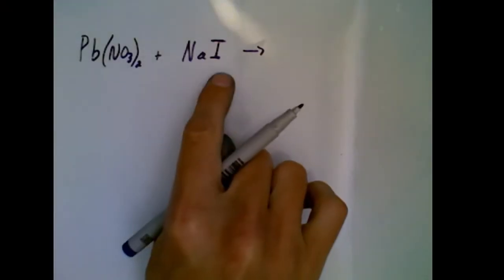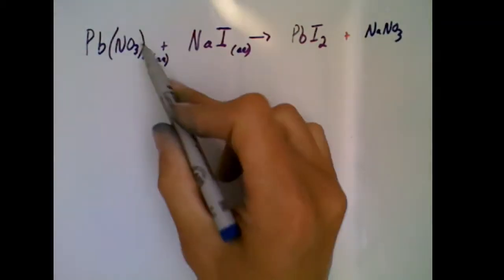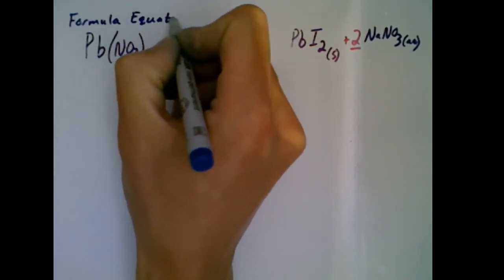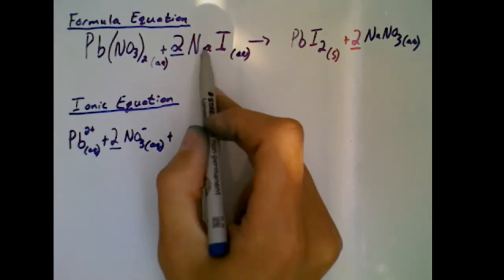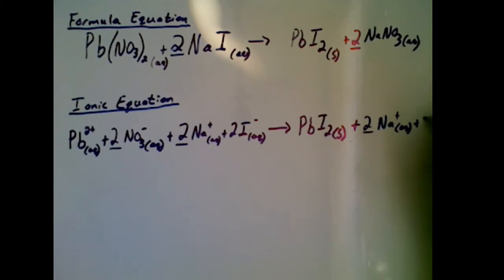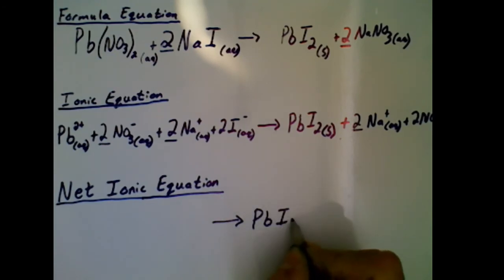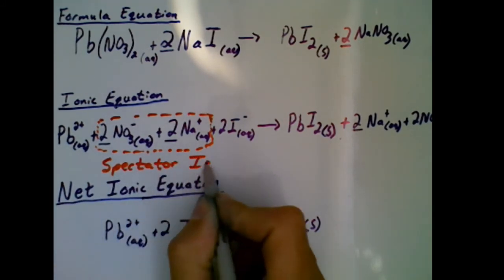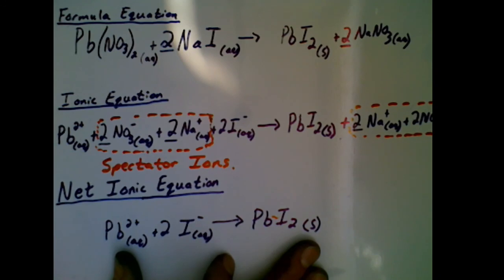Ionic and Net Ionic Equations